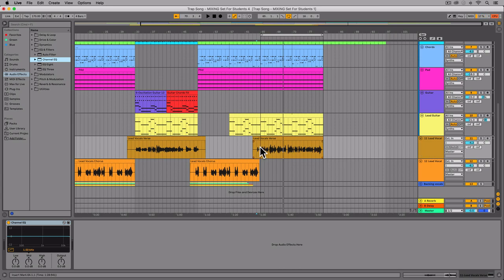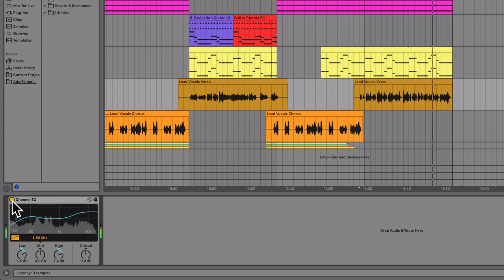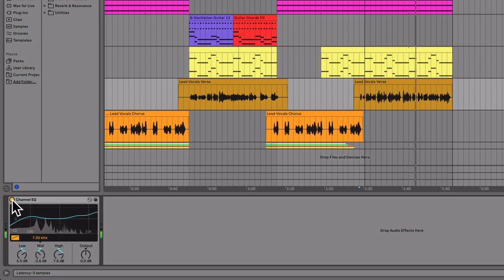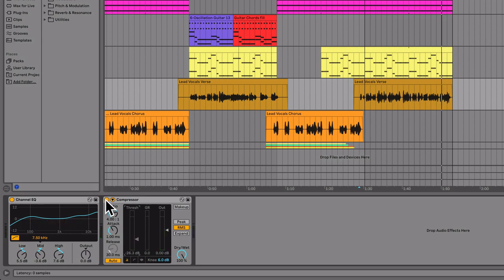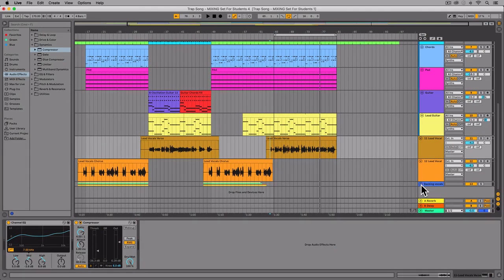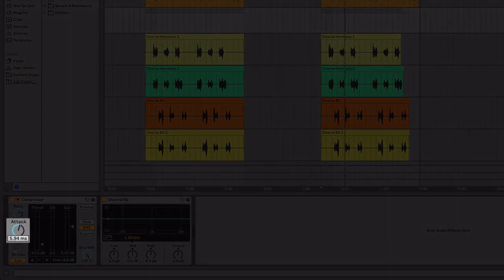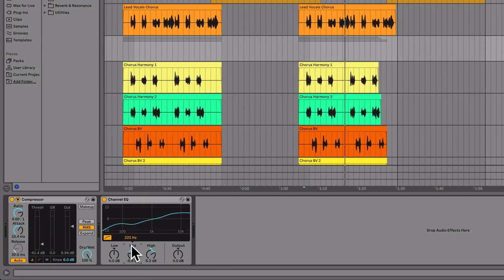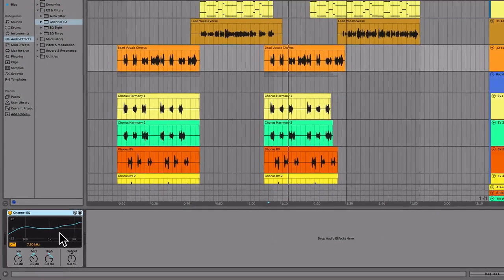48 eq and compression in practice part 1